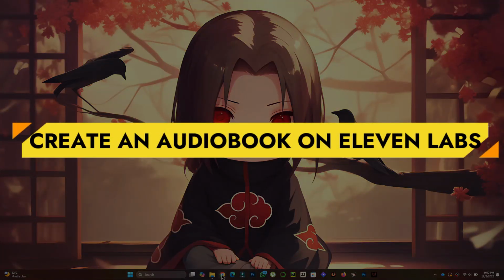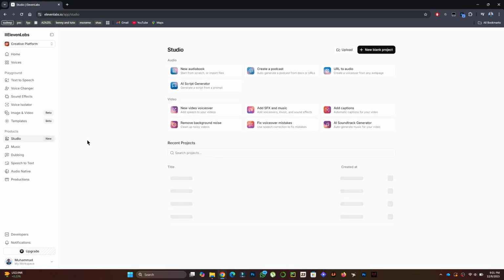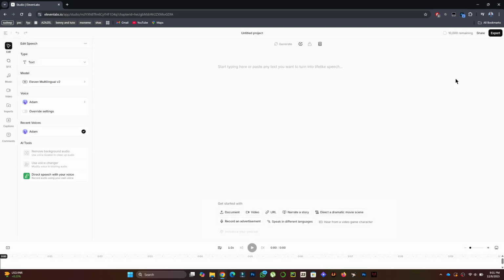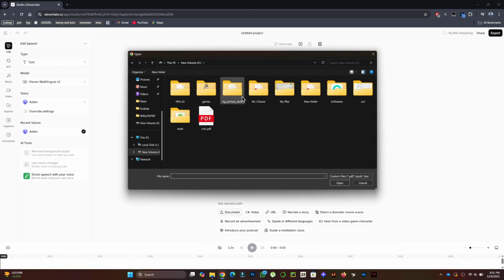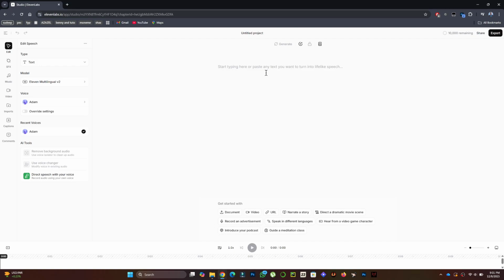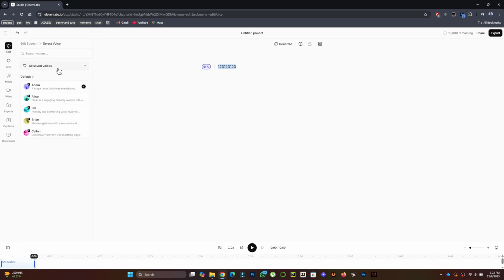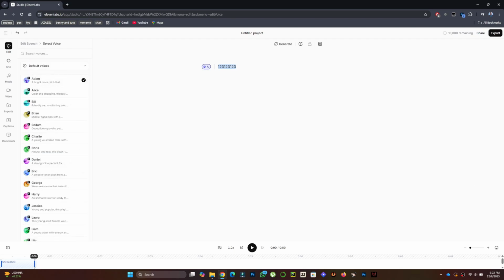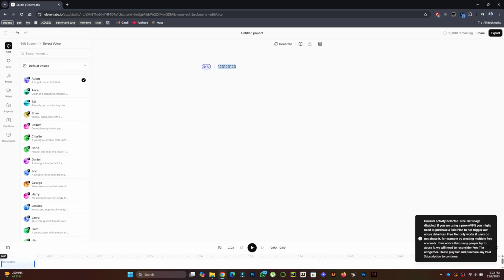How to Create an Audiobook on ElevenLabs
Want to create your own audiobook quickly and professionally? In this video, I’ll show you how to make an audiobook using ElevenLabs step by step.